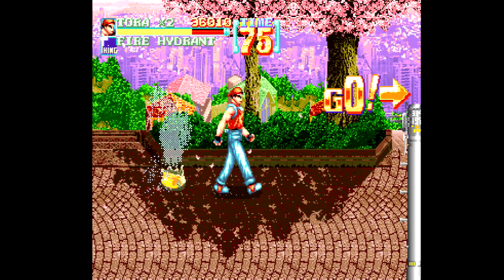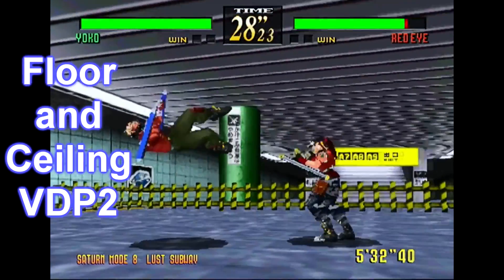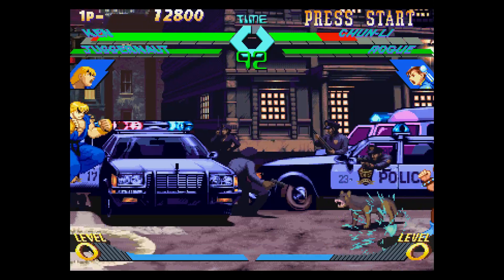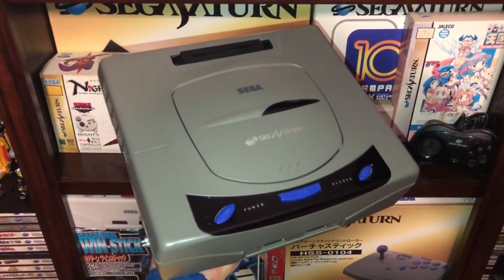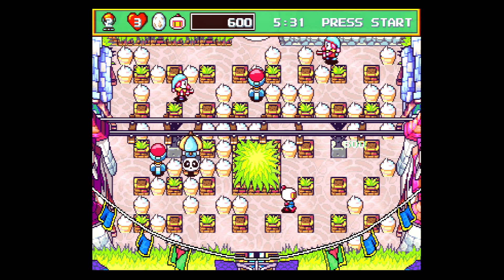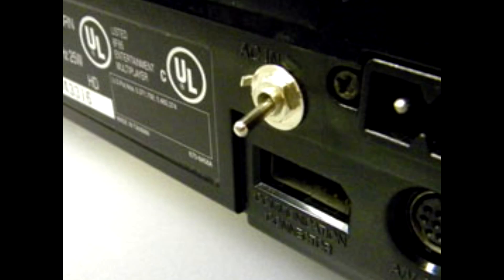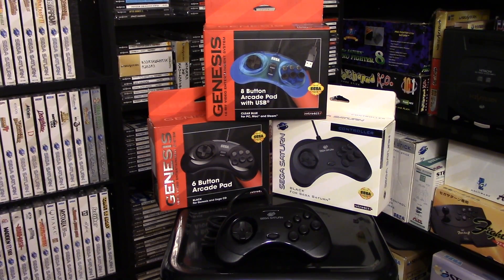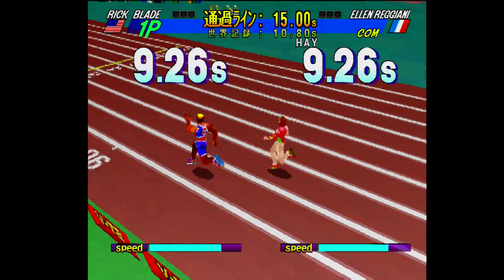Fact or Fiction and the Sega Saturn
The first of a potentially huge series of videos about what's going on with the Sega Saturn hardware, games, and peripherals.

Episode Notes:

1. I used a mix of SSF and Mednafen for most of the games here. This is the first video I have ever used emulation of the Sega Saturn. I did this exclusively for the content involved.

2. Music:
Opening Commentary - Magic Knight Rayearth - Tower
Transparencies - Astal Into Darkness - Akira's Theme
RAM Cartridges - Shining Force III Main Theme
Video CD Card - Gungriffon Track 3
Model 1 vs Model 2 - Panzer Dragoon - Flight
Saturn Emulation - Dragon Force - Relaxation
FRAM Mods - Sega Rally
Retro-bit Controllers - Virtua Cop - Arms Black Market
ST-V Titan - Shienryu - Stage 5
End Commentary - Sega Rally Track 1

3. I wish I had a way to capture screen grabs from the Saturn that haven't been upscaled. Running my systems through the Framemeister pretty much destroys the small differences I talk about here. Well, except the jail bars in most instances.

4. I own an original Sega ST-V Titan Arcade board with 8 games and 2 multi carts. It's such a great piece of arcade history.

5. I actually use my "Model 2" Saturn mentioned in this video for capturing because the jail bars are much less pronounced than my launch Japanese Sega Saturn using RGB.

7. Mednafen has a front end called MedSat that makes using it much easier for Saturn games.

8. Be weary about purchasing Video CD Cards. Some of them appear to be region locked.

9. I learned something in the making of this video. Seems that VDP1 had multiple function of transparencies, and actually did the shield I showed in Sonic R, not VDP2. I had always assumed it was a 2D overlay aided by VDP2. I double checked this in emulation by disabling VDP2 entirely, and the effect stayed. Definitely a product of VDP1.